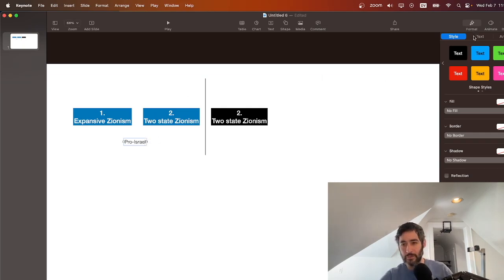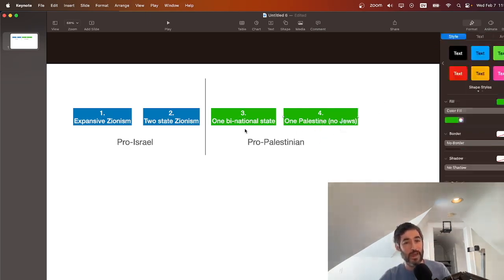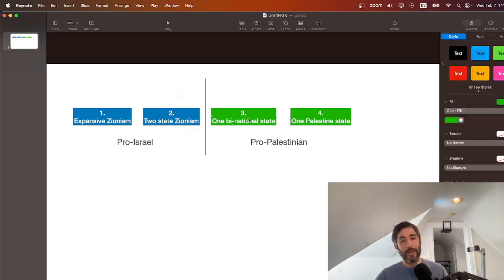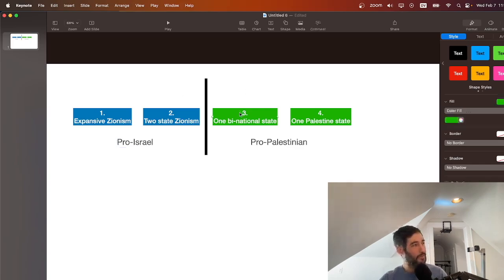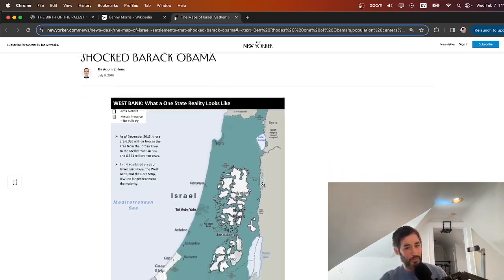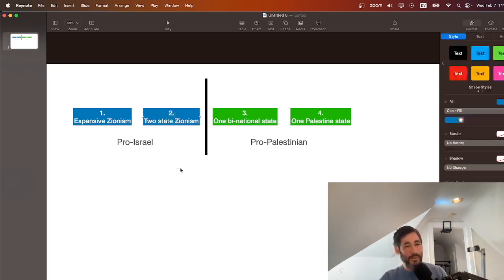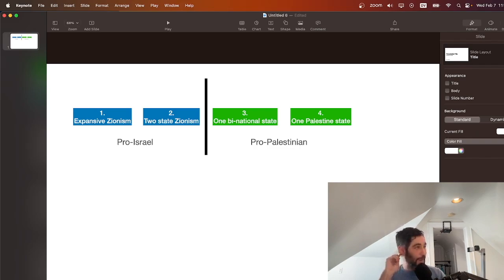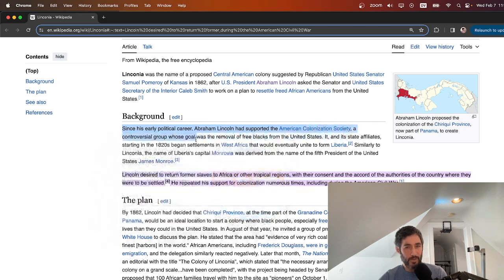Different Types of Zionism